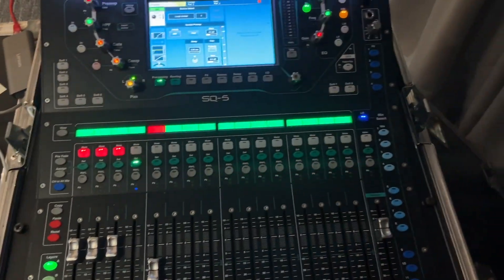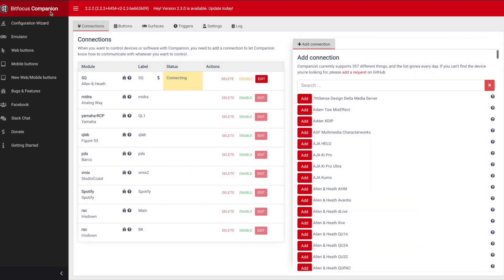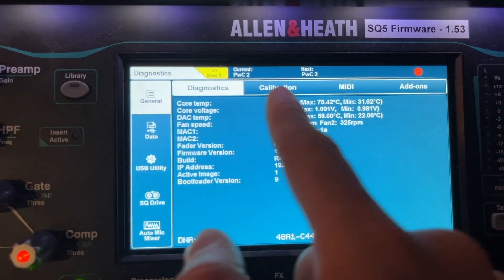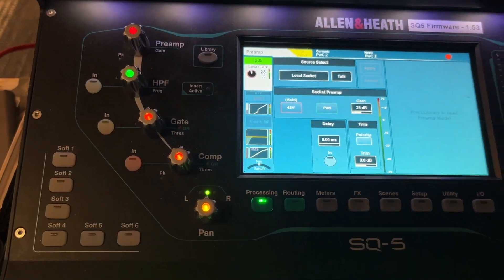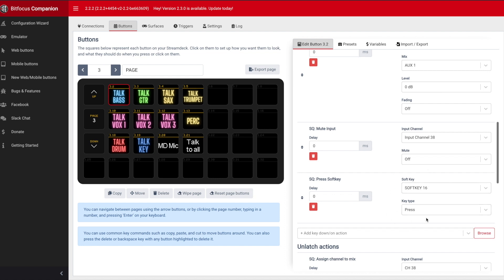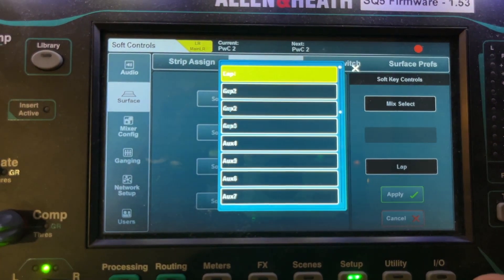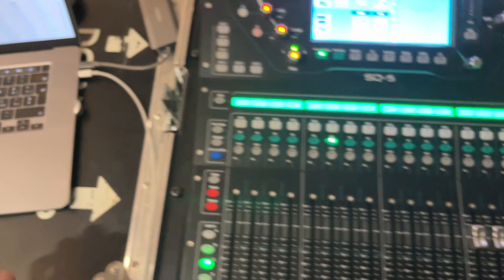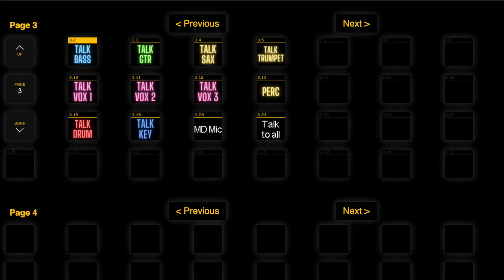Effortless Integration: A&H SQ and Stream Deck via Companion Explained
Greetings everyone! In this tutorial, I provide a swift and concise demonstration on seamlessly integrating the Stream Deck with any A&H SQ series. Learn the ropes quickly and elevate your mixing experience with this straightforward guide. Let's dive in!

Discord Server (trying to build a community where tech can share ideas and opinions about our industry)

🧰  Tools and services I recommend:
Elgato Stream Deck XL
Elgato Stream Deck 15 Keys
Elgato Game Capture HD60 S
Apple MacBook Pro (15-inc)
Focusrite Clarett 2Pre USB
Trust Gaming GXT 232 Mantis Streaming PC Gaming Microphone
Bose QuietComfort 35 (Series II)